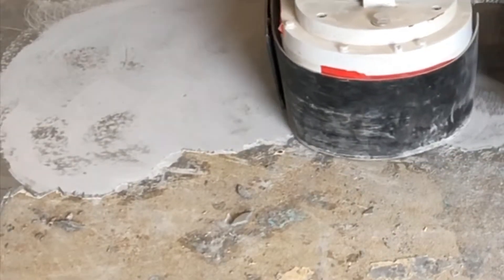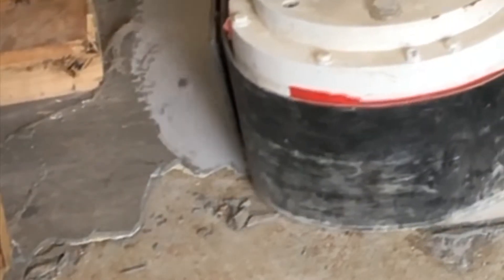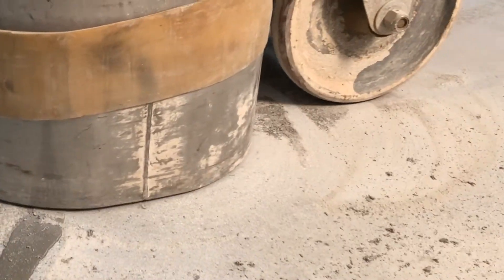Preparing and Polishing Concrete Using the Becosan System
Louis Downes took some time to explain the goal of simplicity that drove the development of the Becosan system.

Using an off-the-shelf, American brand, $12,000 trowel, anyone that can run the machine can process and polish concrete.

The system doesn’t obsolete grinding, it just accelerates the whole process of preparation and polishing.